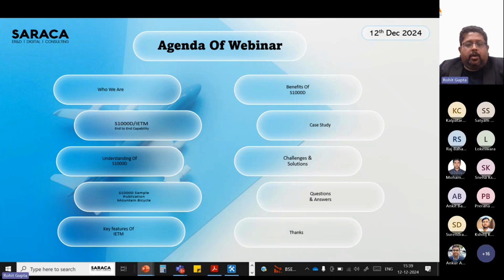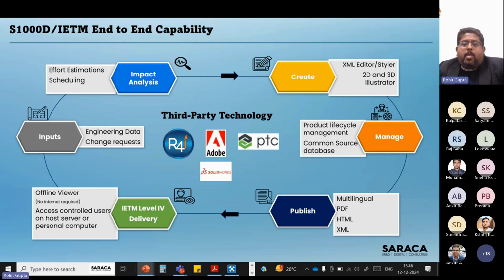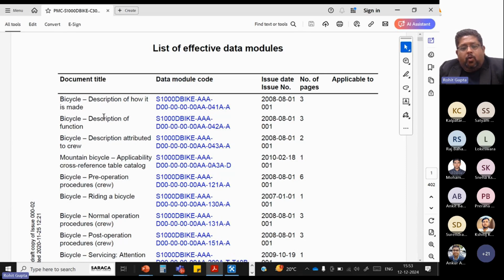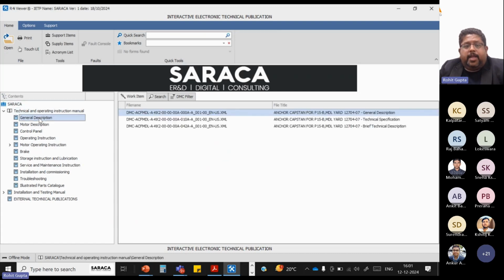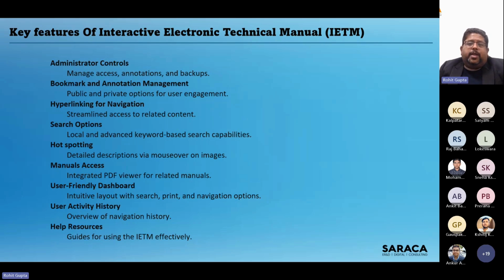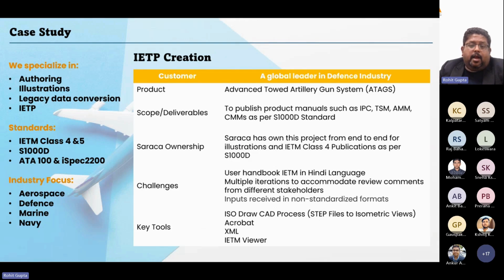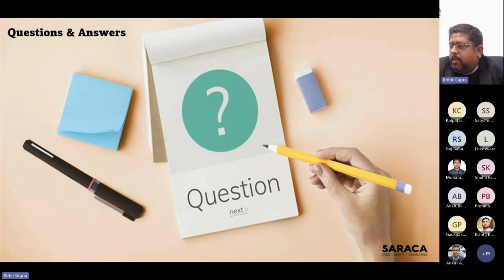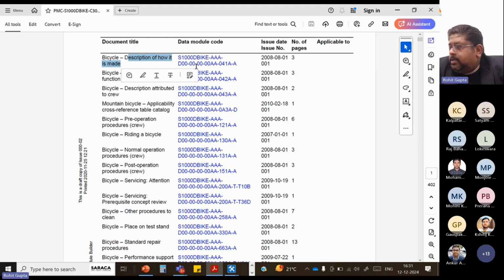Webinar | Introduction to S1000D/IETM | SARACA Solutions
This free live webinar was organized by Saraca Solutions Pvt. Ltd. on a topic of "Introduction to S1000D/IETM for Aerospace & Defense".

In this webinar, we discuss about the S1000D standard and its crucial role in TechnicalPublications and IETMs for the Aerospace and Defense industries. Our expert speakers, Rohit Gupta (Sales Head) and Raj Singh (Delivery Manager), share their valuable insights on the latest trends and best practices in technical documentation.

Your presence, likes and feedback in the comment section is highly appreciated!